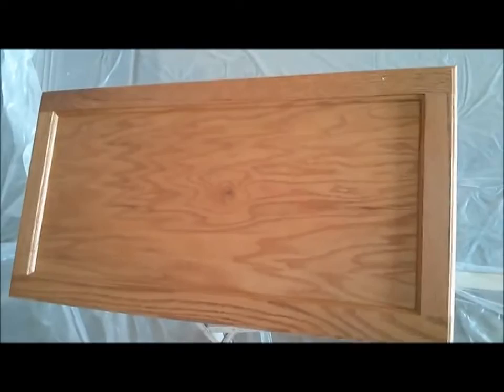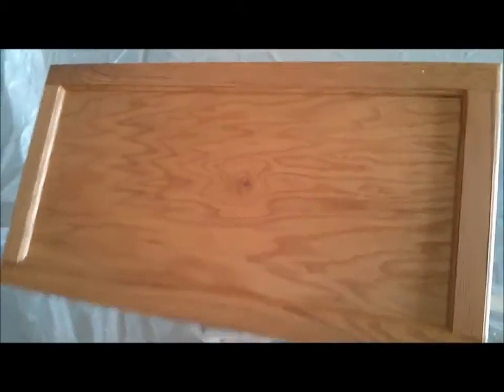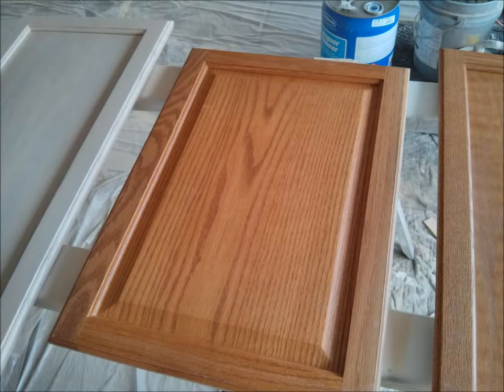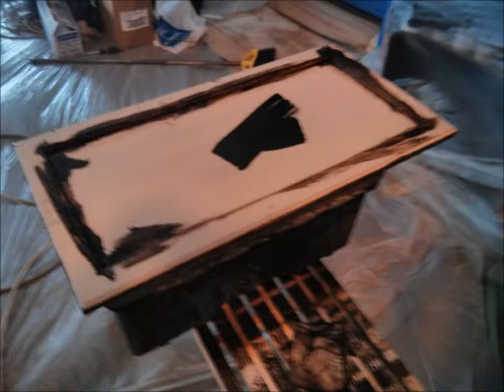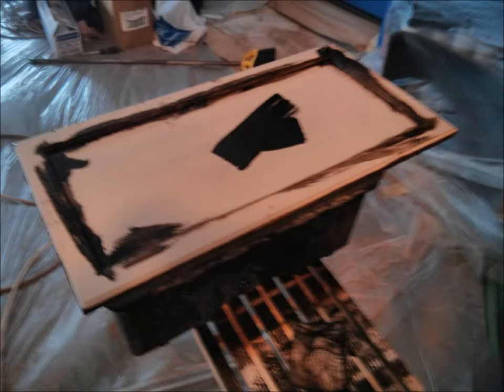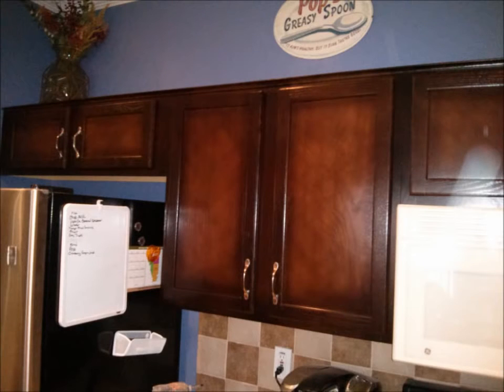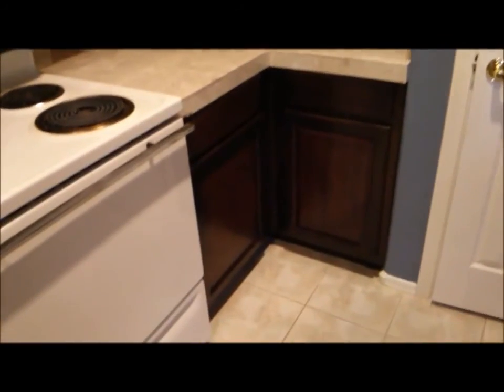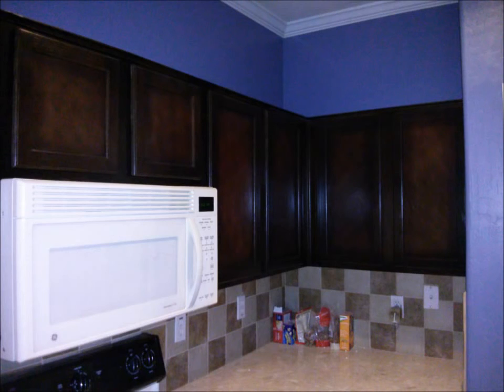How to Refinish Cabinets REFACING CABINETS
how to refinish cabinets begins with the evacuation of all cupboard doors. A basic rub down and gleam repaint occupation is the fastest least complex and least expensive change you can make. However in the event that you need to roll out more prominent improvements effortlessly you can utilize one of the advanced inventive textured paint completes which can truly give an awesome new look. For further changes you could make new looking entryways with new moldings or apply new wood polishes lastly you could go the entire way and hang totally new entryways. Complete off with new handles another complimentary work surface and hey presto another looking kitchen.

how to refinish cabinets,
how to refinish cabinets with paint,
how to refinish bathroom cabinets,
how to refinish cabinets white,
how to paint cabinets,
how to reface cabinets,
how to refinish furniture,
how to refinish dresser,
rustoleum cabinet transformations